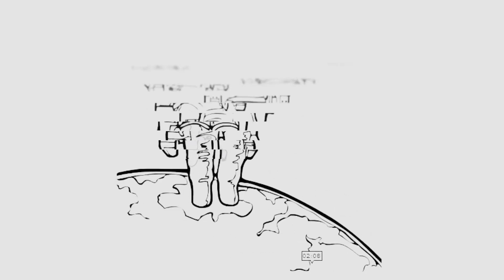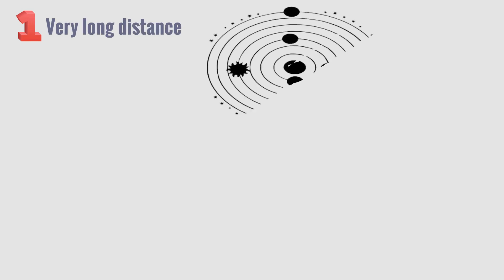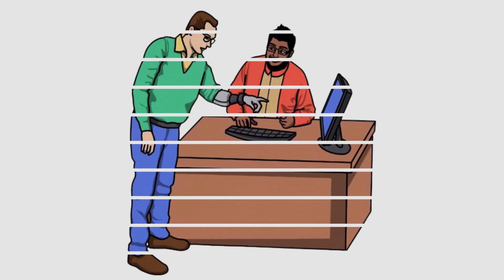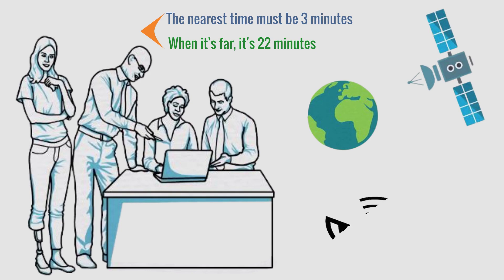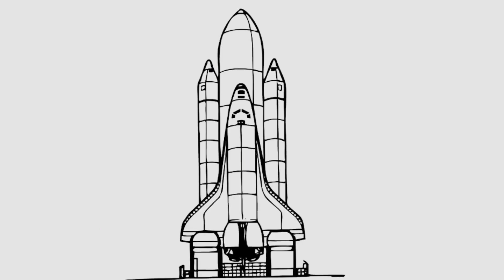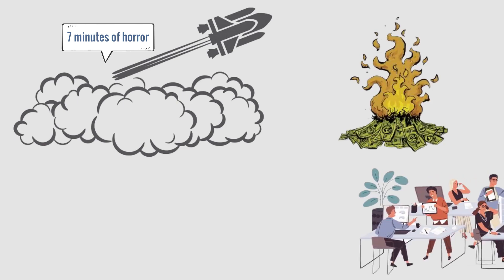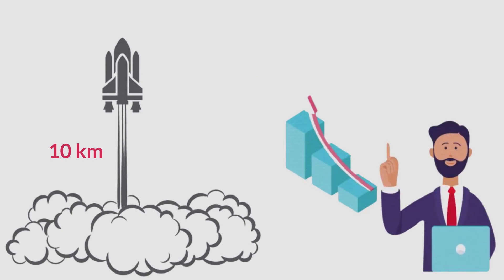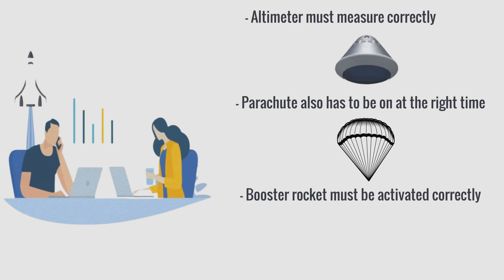Why can't humans fly to Mars yet?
✅Humans have been able to fly into space, walk on the moon, which makes many people think: "setting foot on Mars is similar, it's just flying to Mars and landing only.", But the truth is that getting to Mars is a hundred times more difficult than going to the moon. Why is it so difficult to set foot on Mars?, let's find out in this video.

👉Super Easy To Understand Islamic Explanation In Just 5 Minutes Super Easy To Understand Islamic Explanation In Just 5 Minutes

Thank you for always watching & supporting.
✅If you wish to sponsor a video, have us develop a video for your firm, or discuss any other business.